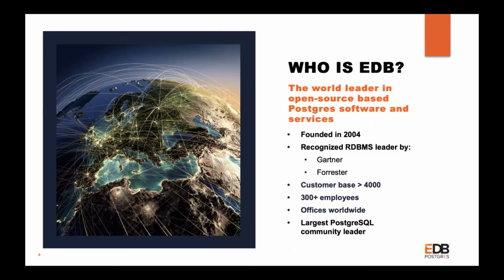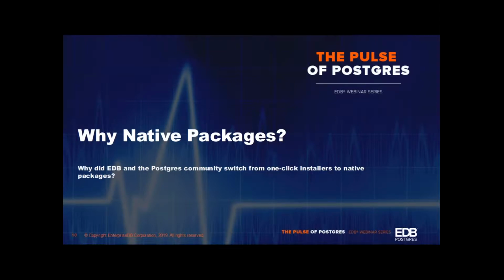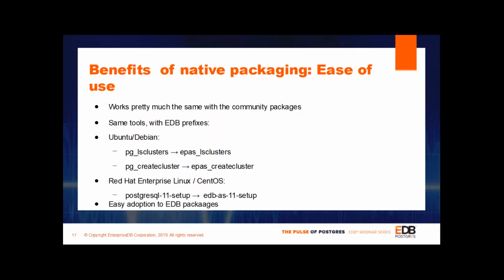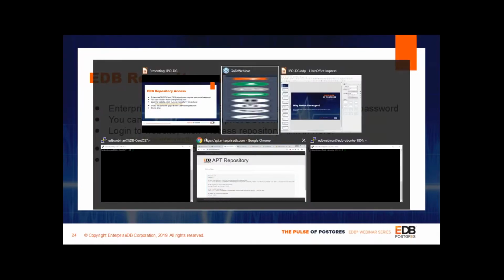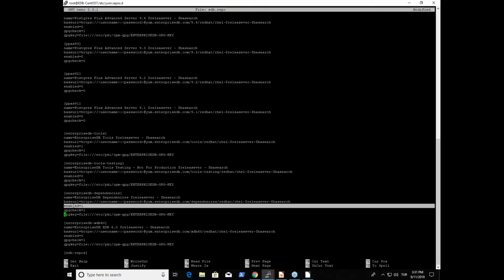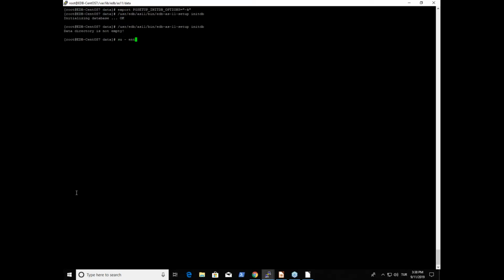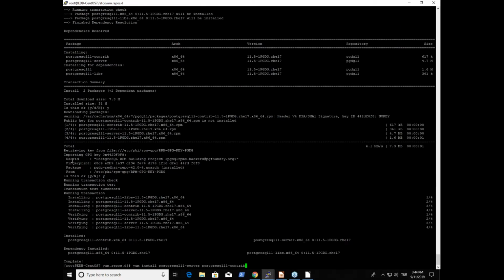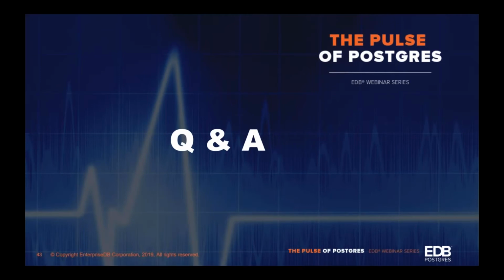Installing Postgres on Linux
Join Postgres experts Marc Linster and Devrim Gündüz as they provide a step by step guide for installing PostgreSQL and EDB Postgres Advanced Server on Linux.

Highlights include:
- The advantages of native packages
- An in-depth look at RPMs and DEBs
- A step by step demo

This webinar is the first of a short series that explores installation on Linux (September 11th, 2019), Containers (September 25, 2019), and Windows (October 9, 2019).